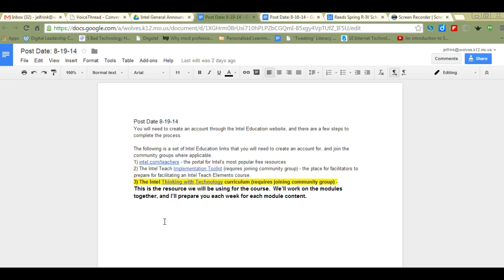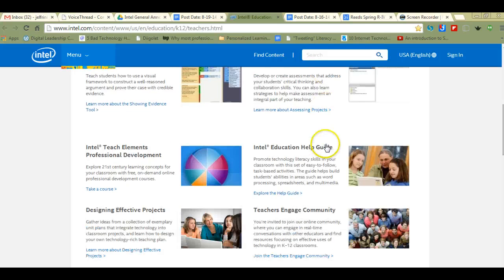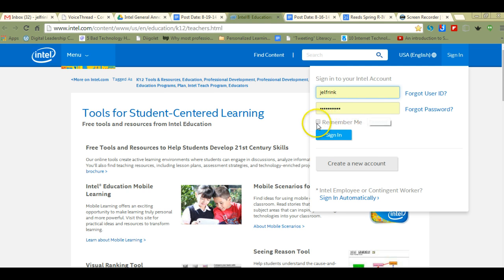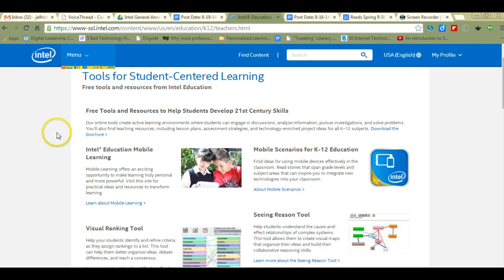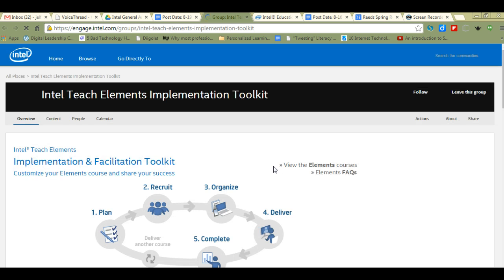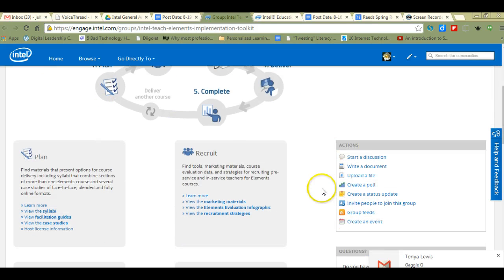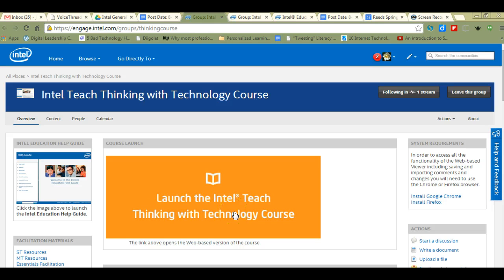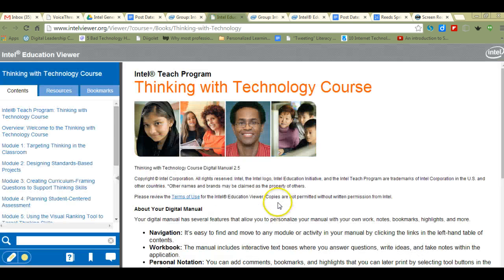Intel Student Centered Learning Tools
MSU Course Tools